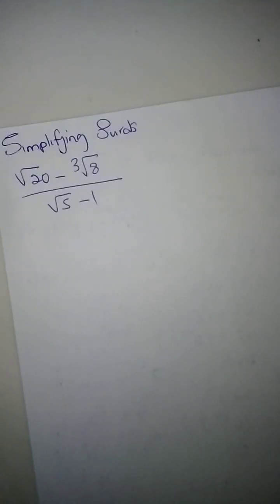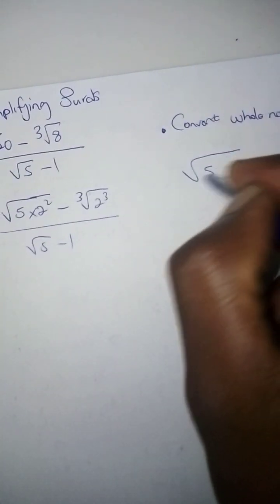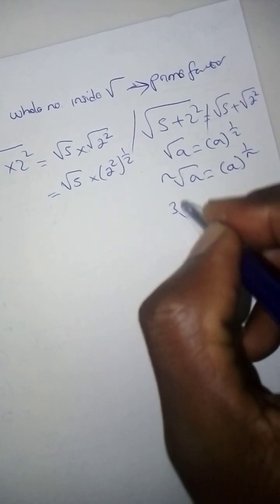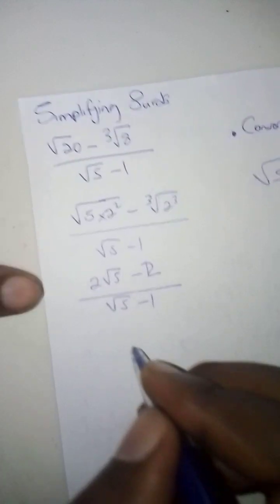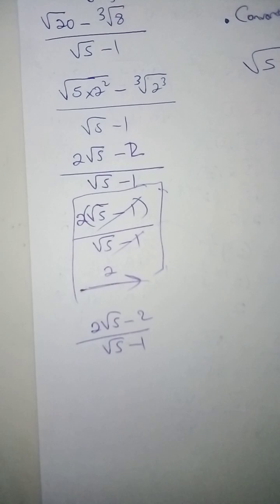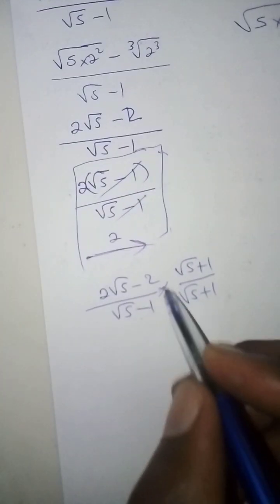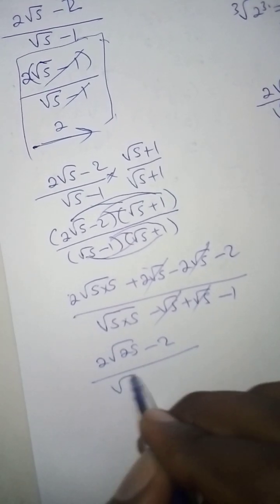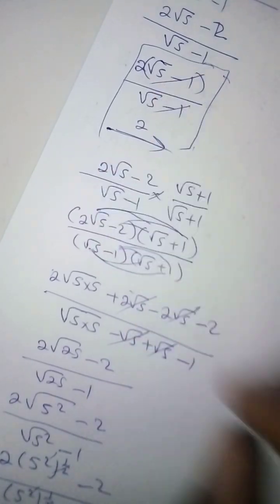Practice Question: Simplifying Surds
In This Video we cover the basics and important concepts you must always take into account when simplifying surds.

*Convert your whole numbers inside square root to prime factor
*If an expression cannot be factorized and it contains a square root on the denominator then you must rationalize
*When Rationalizing if the expression has a +/- sign then the sign changes when you multiply the numerator and denominator

To book your  Online tutoring sessions:
*FIRST SESSION IS FREE*